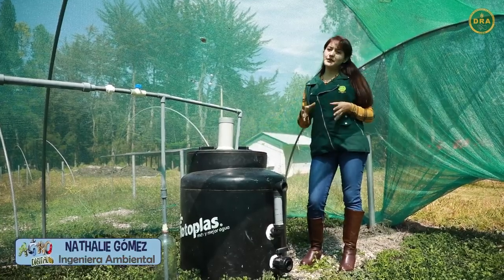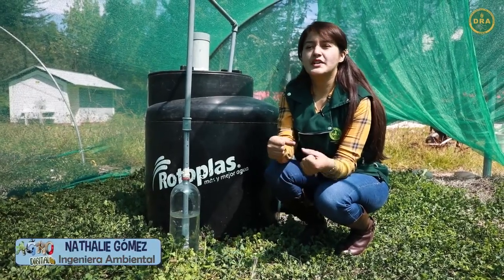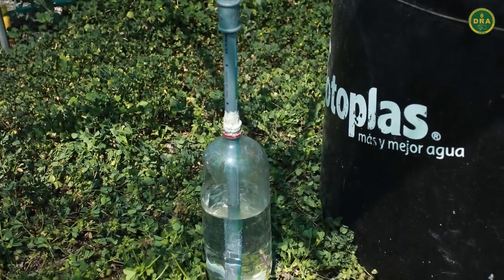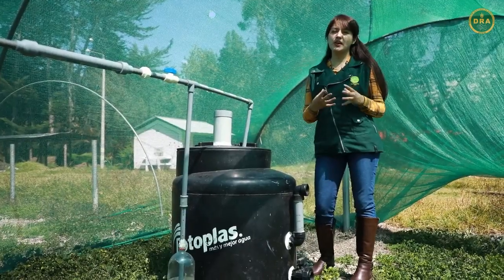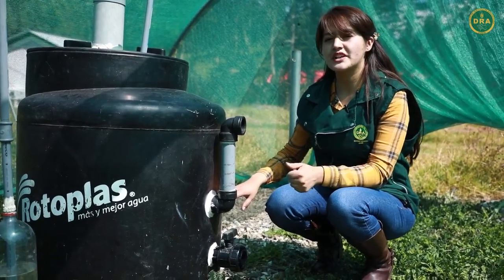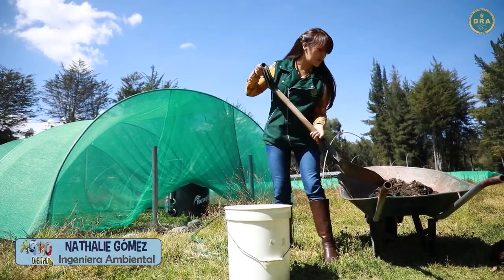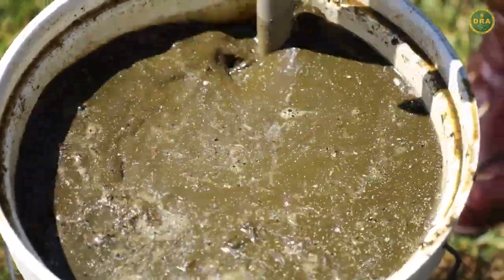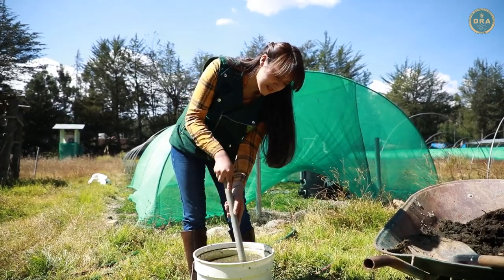DRA JUNÍN: FABRICACIÓN DE BIDIGESTOR 4ED MANTENIMIENTO Y ALIMENTACIÓN DEL BIODIGESTOR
Continuamos con la cuarta edición de 𝗙𝗮𝗯𝗿𝗶𝗰𝗮𝗰𝗶ó𝗻 𝗱𝗲 𝗕𝗶𝗼𝗱𝗶𝗴𝗲𝘀𝘁𝗼𝗿 𝗖𝗮𝘀𝗲𝗿𝗼. Hoy la Ing. Nathalie Gómez, nos enseñará sobre el mantenimiento y alimentación de nuestro biodigestor casero, ello para la producción de biol, biosol y biogas.
📌No te pierdas las novedades que tenemos en 𝗔𝗴𝗿𝗼𝗗𝗶𝗴𝗶𝘁𝗮𝗹.